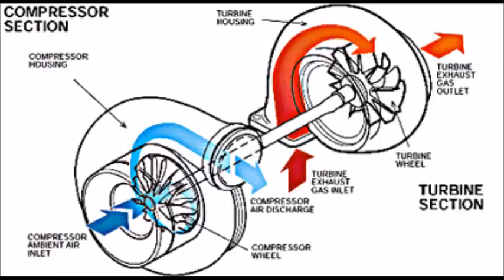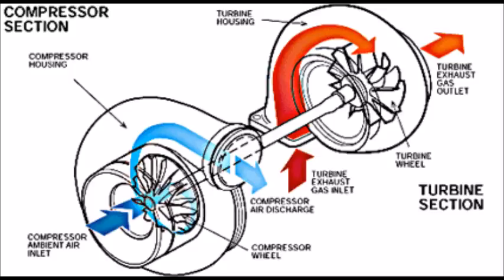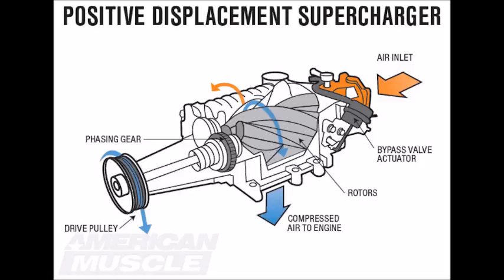Turbocharging vs Supercharging